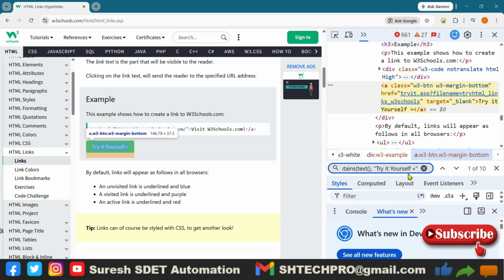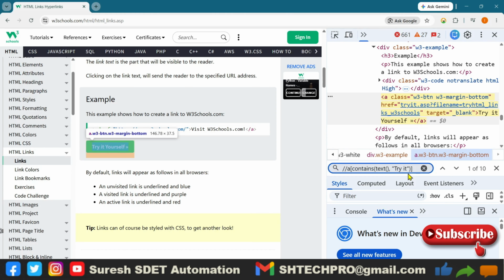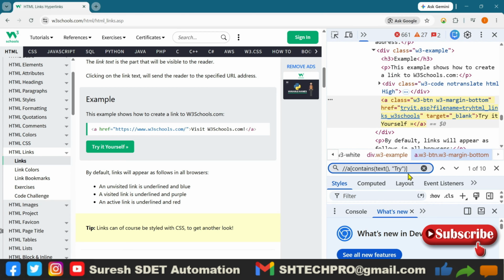XPath contains() vs normalize-space() 🔥 Which One Should You Use? Senium | Playwright | Cypress